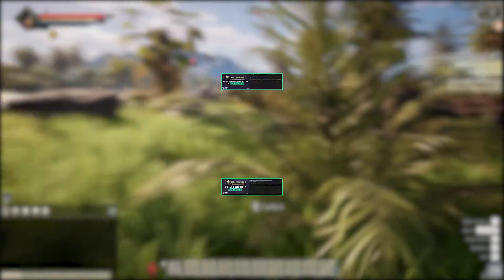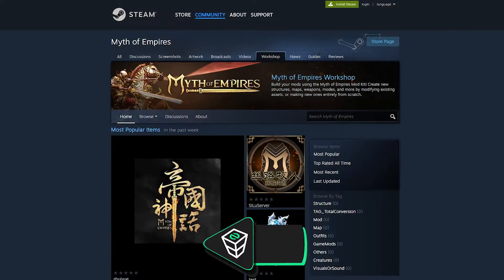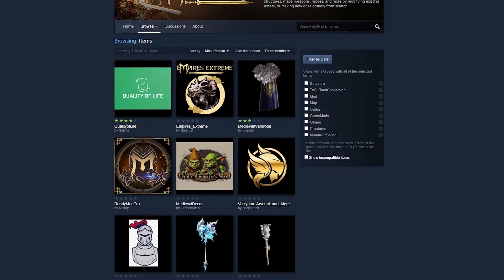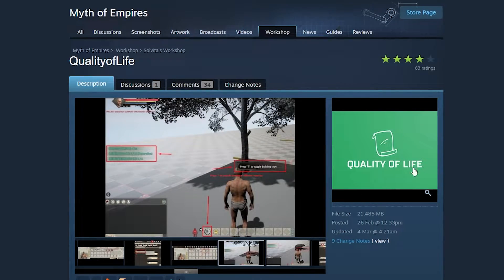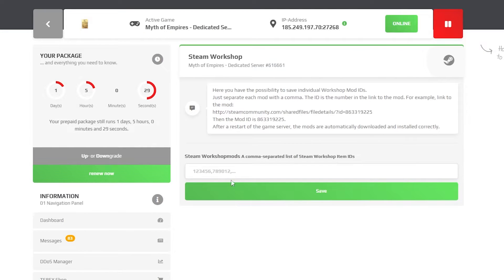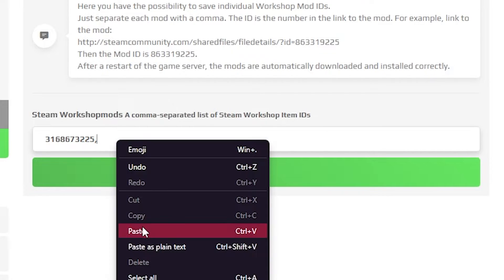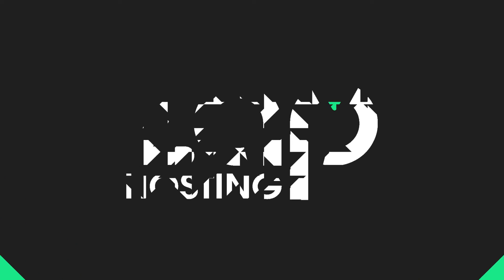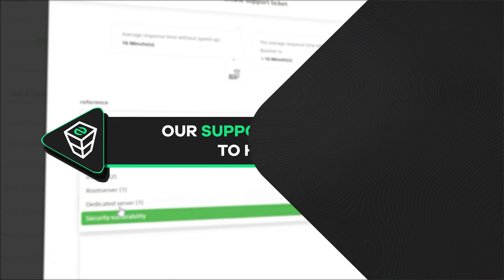How To Install Mods On Your Myth Of Empires Server!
📼 TIMESTAMPS:

0:00 Intro
0:15 Installing mods
1:50 Outro